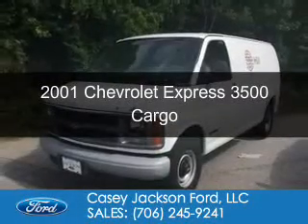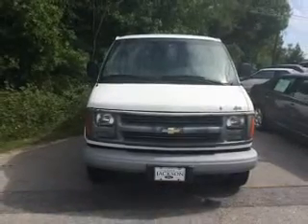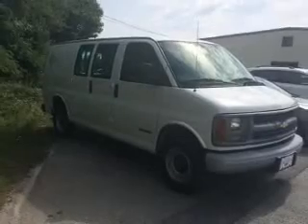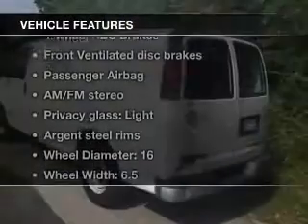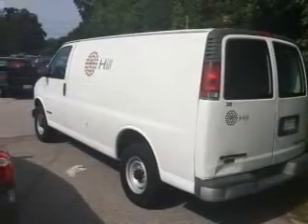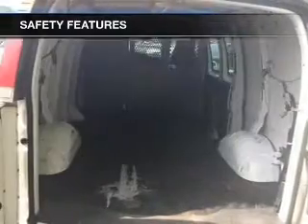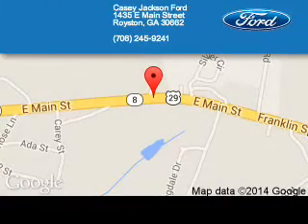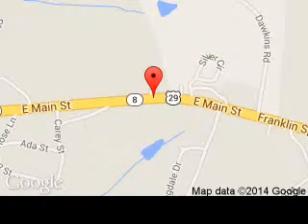2001 Chevrolet Express 3500 - ROYSTON GA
Phone:
Year: 2001
Make: Chevrolet
Model: Express 3500
Trim: Cargo
Engine: 5.7 liter 8 cylinder 16 valve
Transmission: 4-Speed Automatic
Color: Summit White
Mileage: 236190
Address:
1435 E MAIN ST